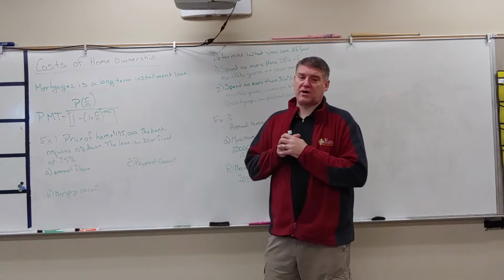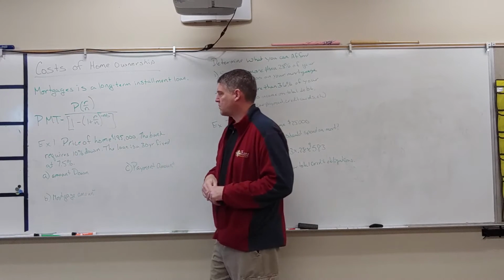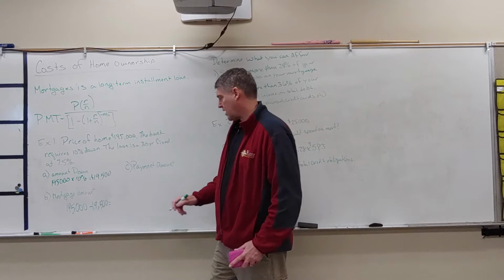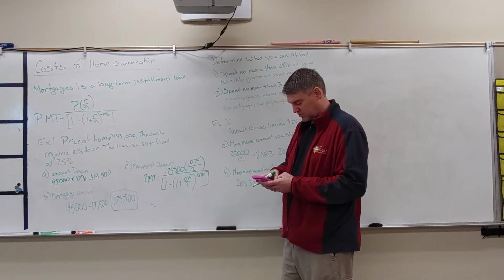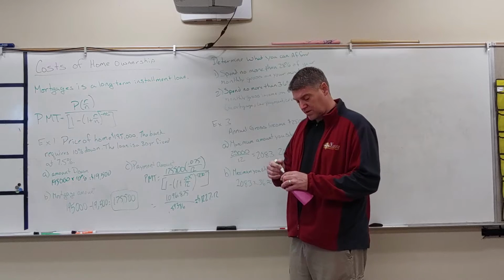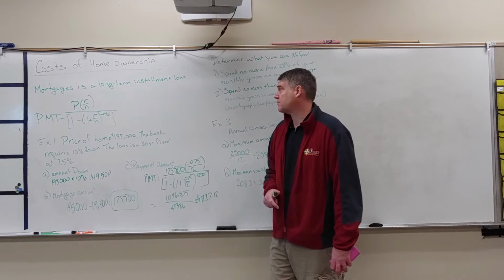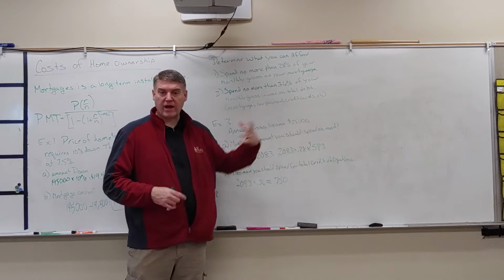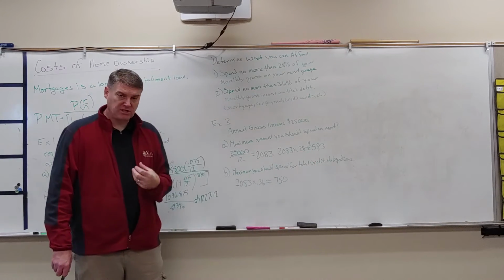MinMS The Cost of Home Ownership